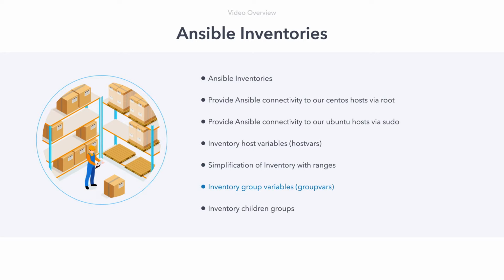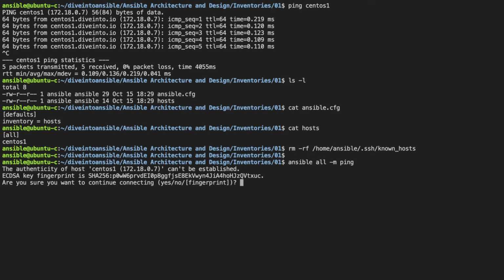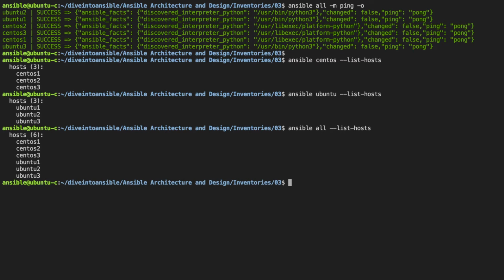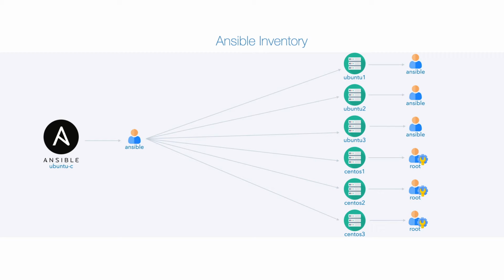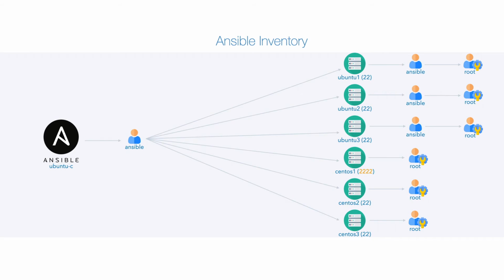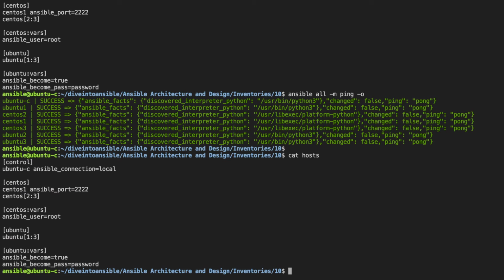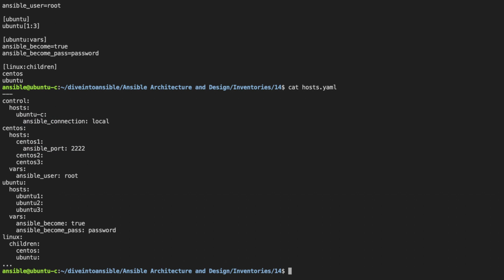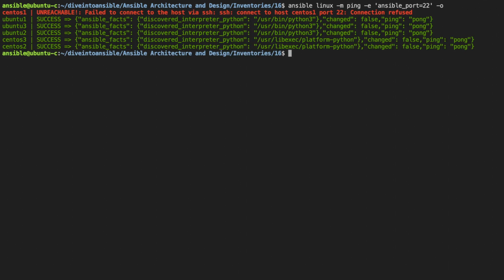09 Ansible Inventories